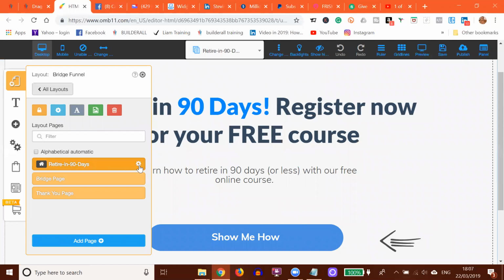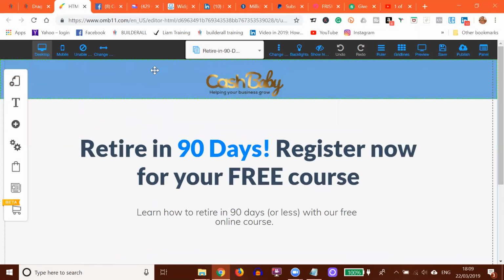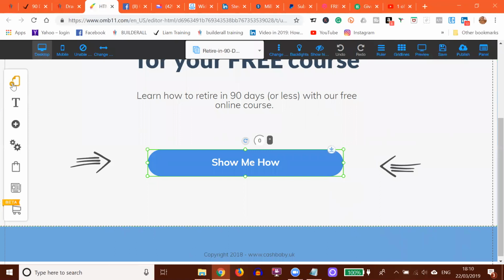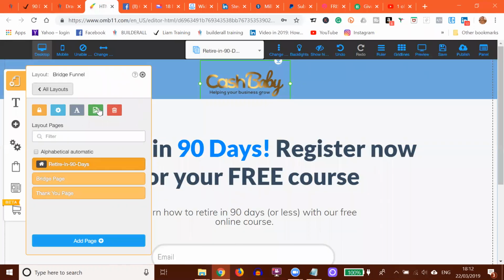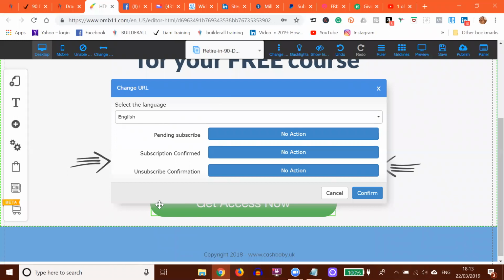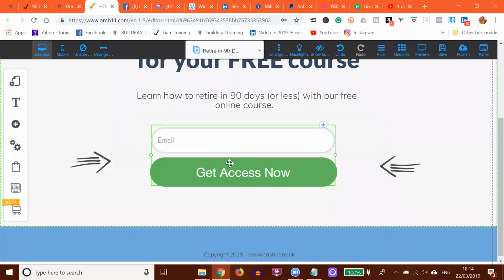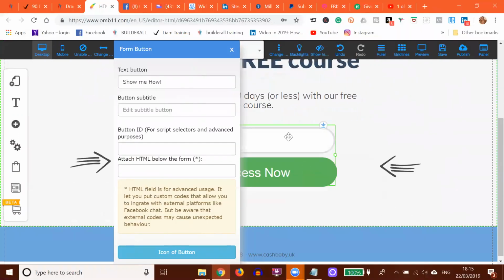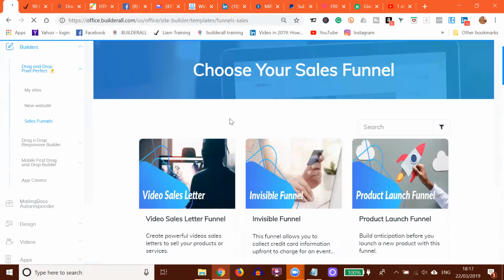Builderall Lead Capture Page Customisation Training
Learn how to customize your own lead capture pages with Builderall and on-site SEO.